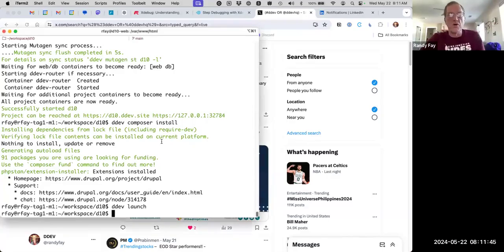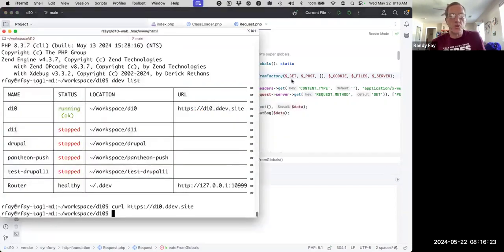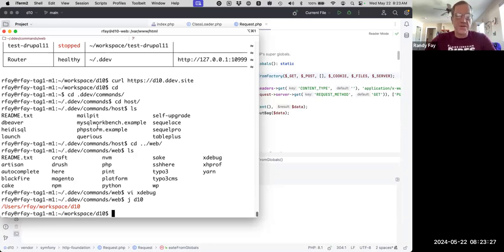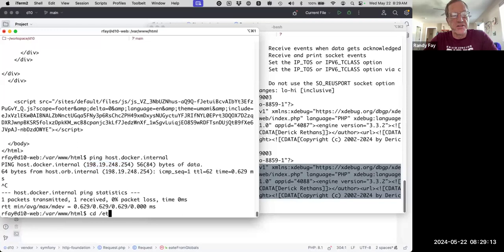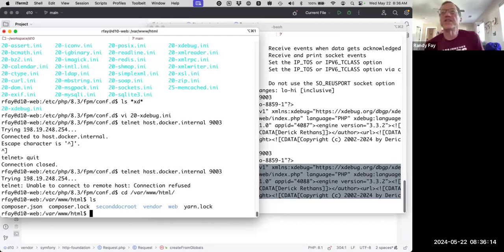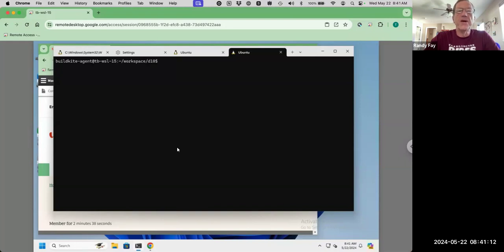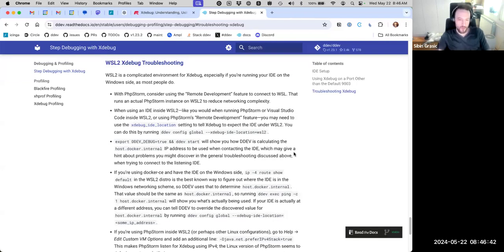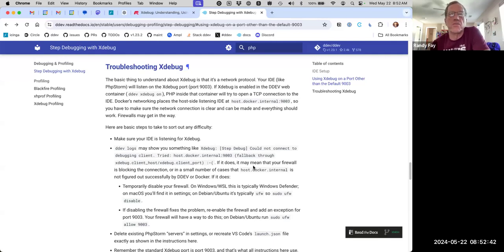DDEV Contributor Training: Xdebug, understanding, using, and sorting out problems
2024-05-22